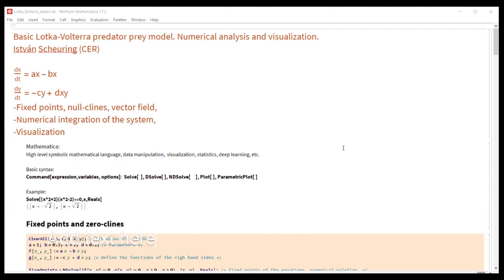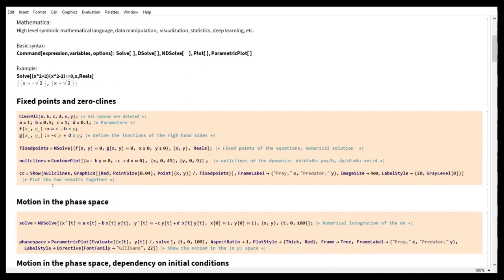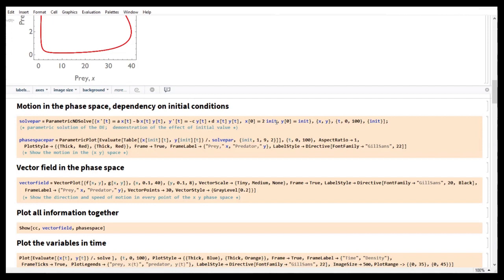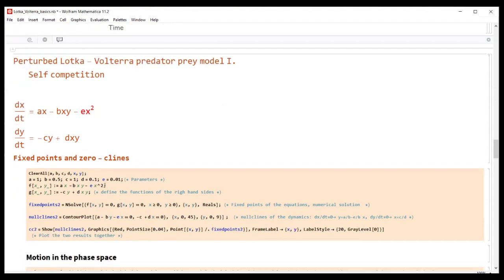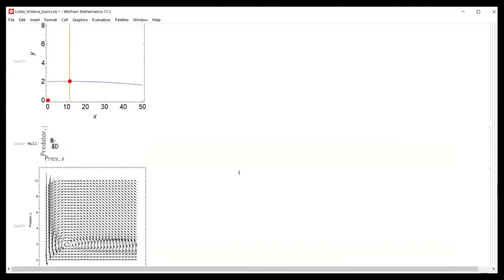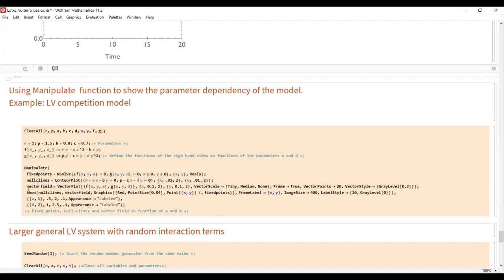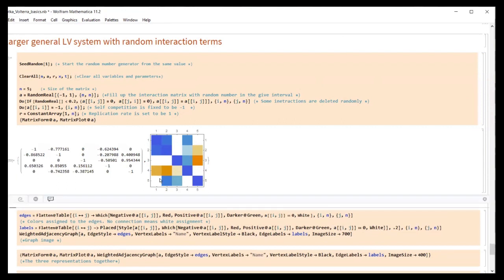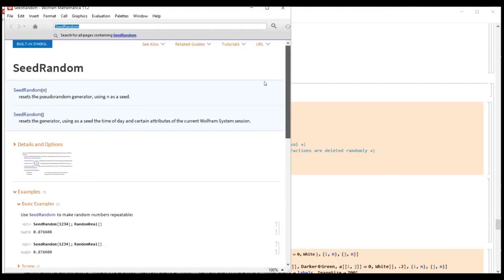Demonstration 1: numerical analysis and visualisation of LV systems with Mathematica software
Demonstration exercises showing high level symbolic mathematical language used to solve complex mathematical algorithms